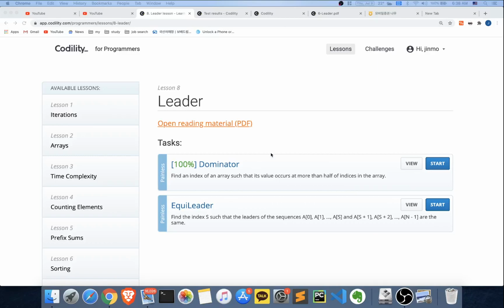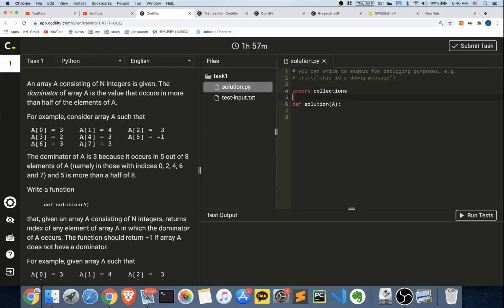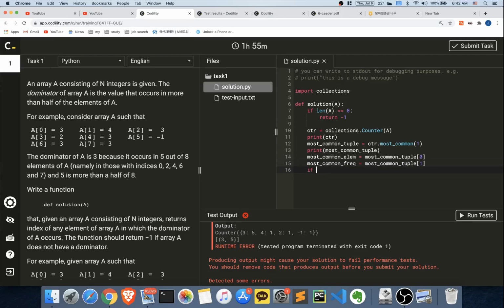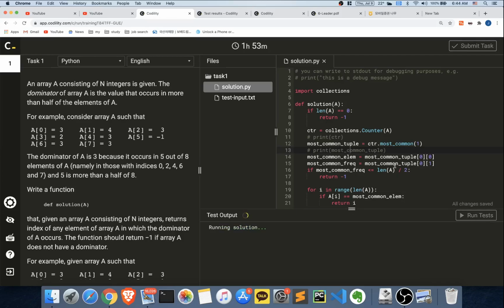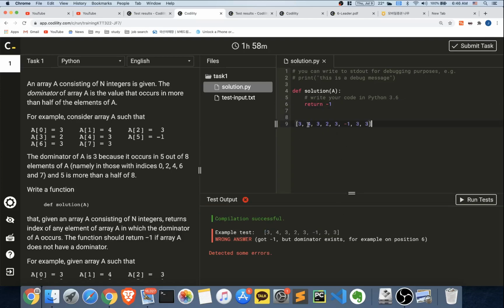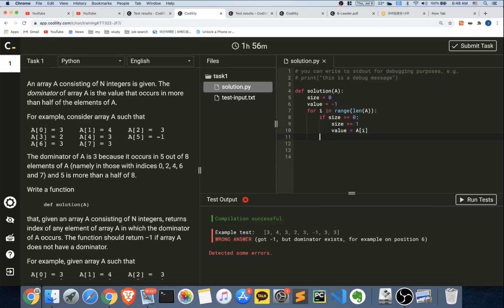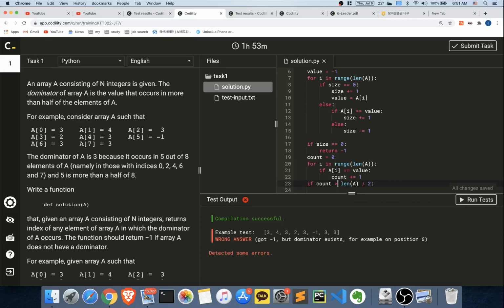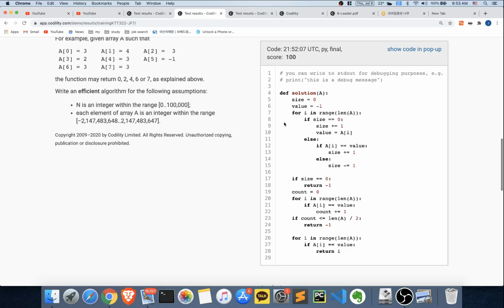Codility Dominator (Easy, Python) - English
Using Python Counter and Leader,
two methods